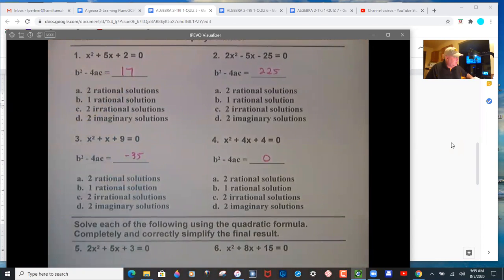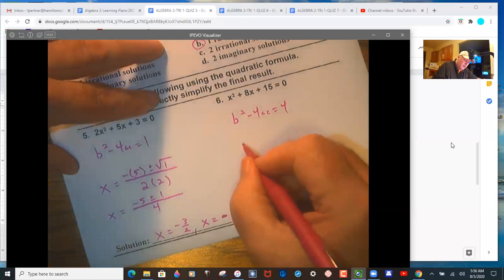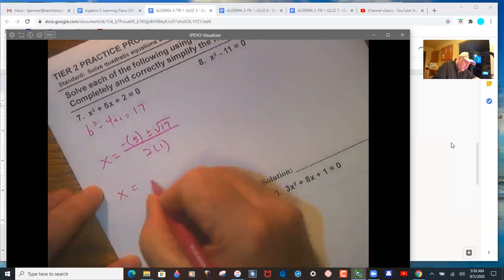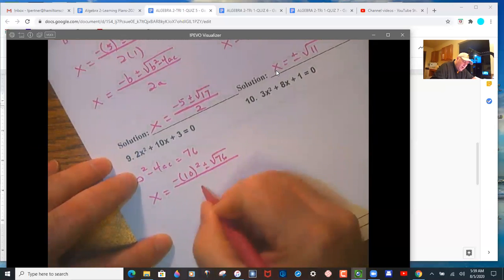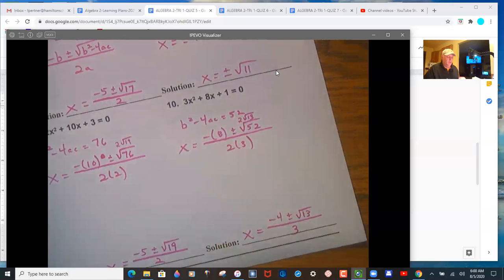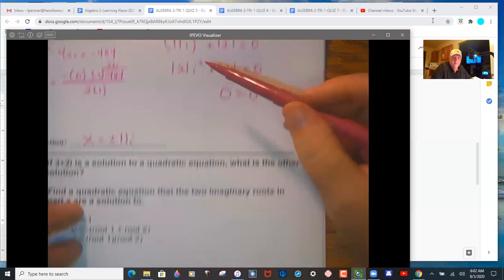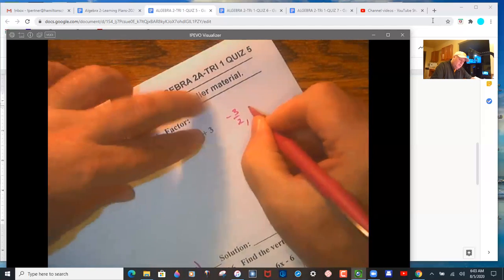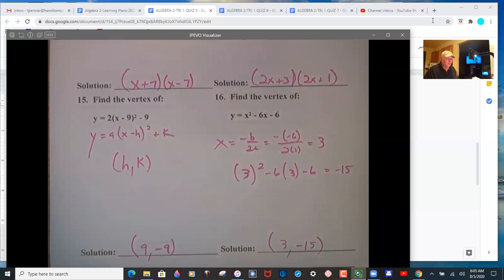Mr. Pertner-T1Q5-Quiz 5 Practice 3-Solutions